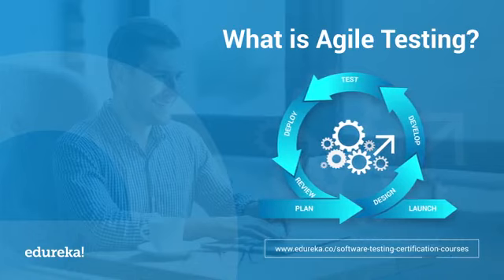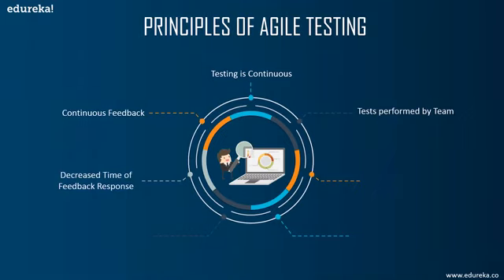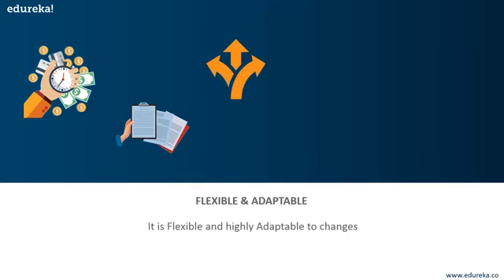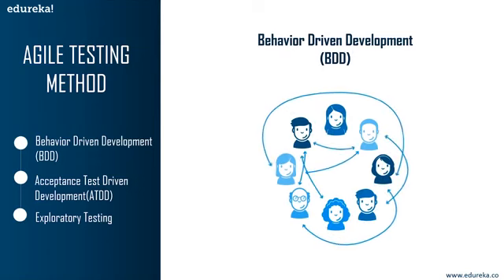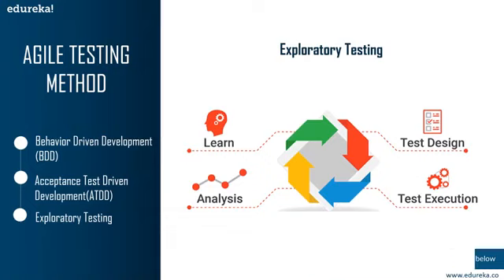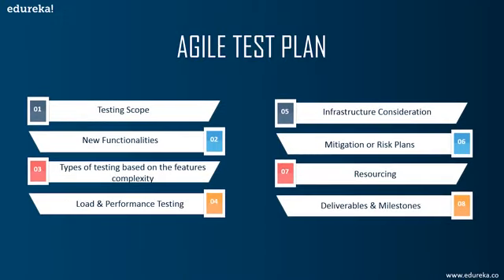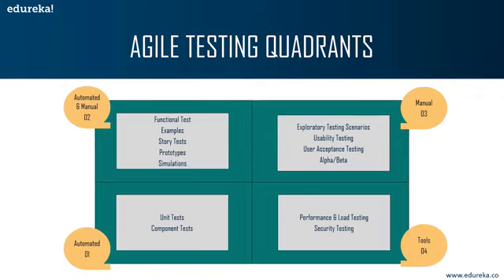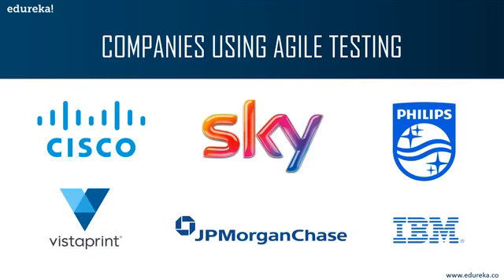What is Agile Testing_ _ Agile Scrum Testing Methodologies _ Software Testing Tutorial _ Edureka